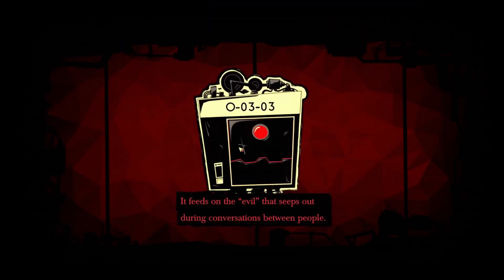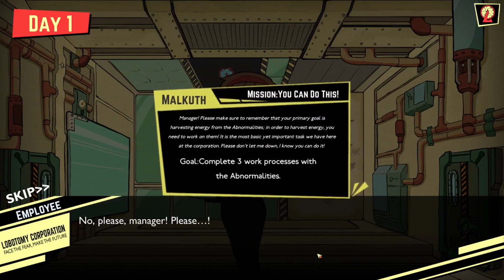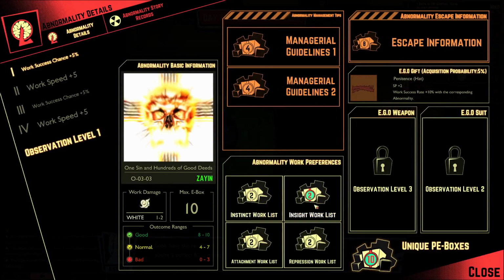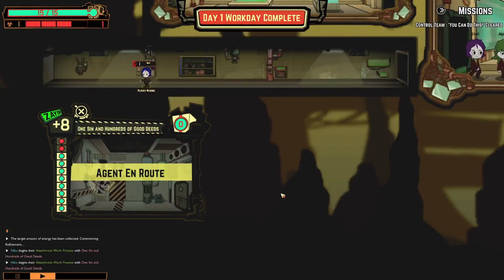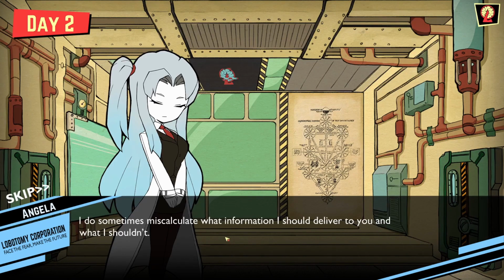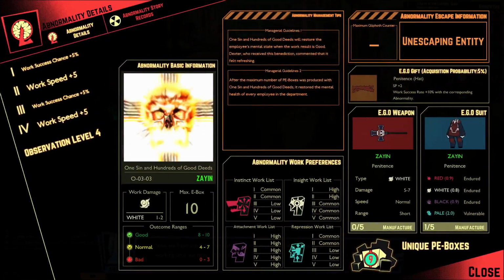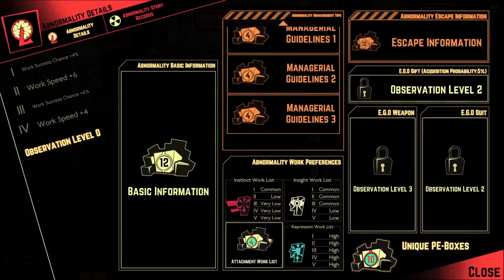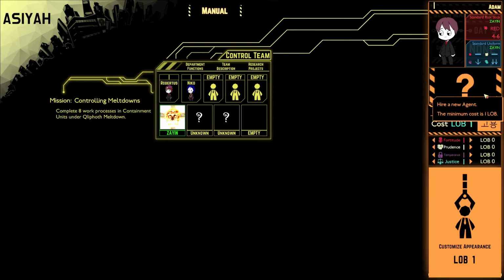Lobotomy Corporation - 1 | Managing my own SCP FACILITY